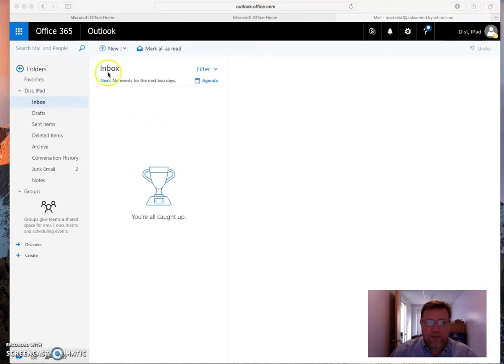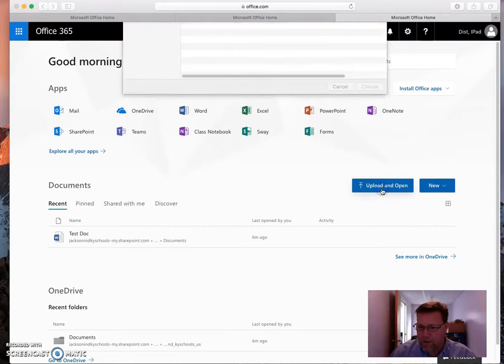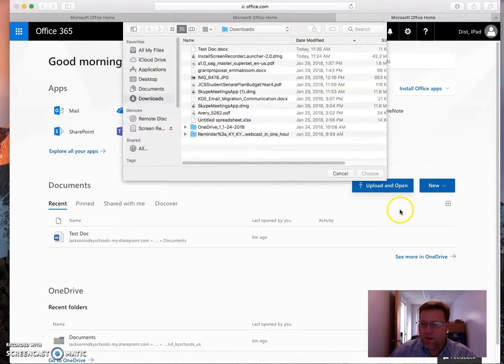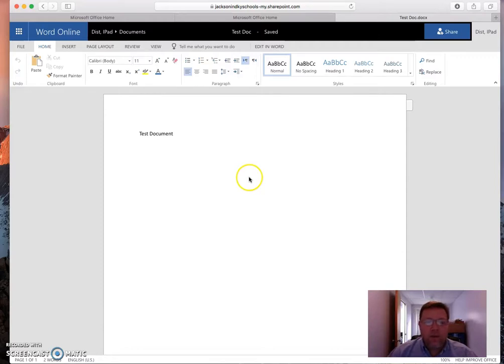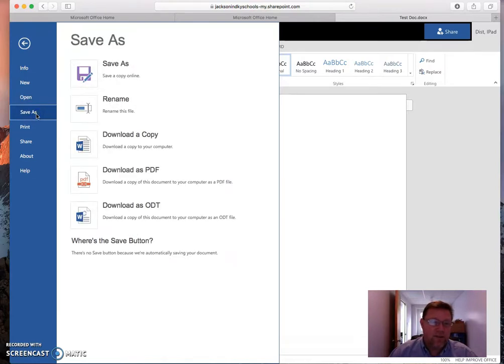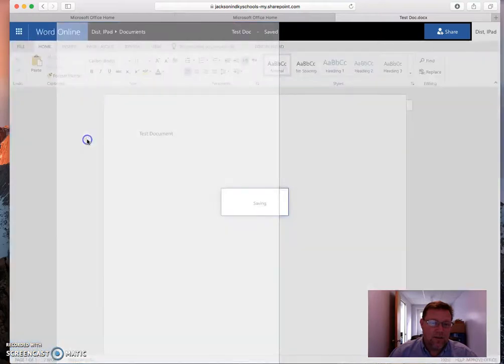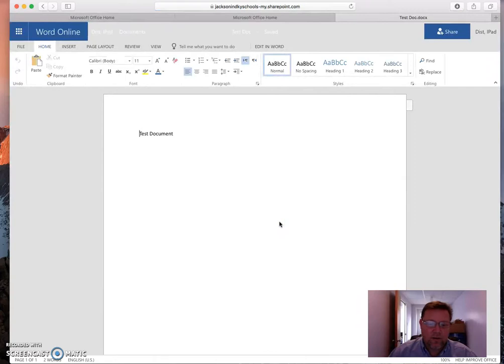How To: Uploading Files to Office 365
If you need to edit or work on a document and you don't have word, excel, or powerpoint on your desktop.  Here are some instructions on how to upload documents and be able to edit them and then download them if you need.